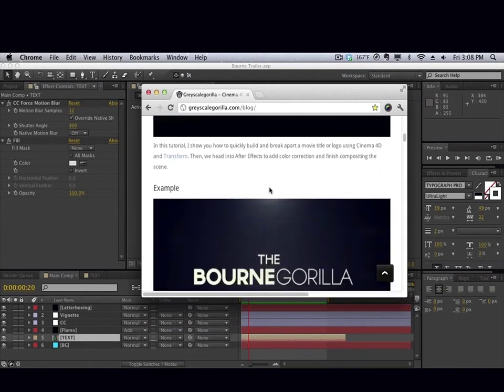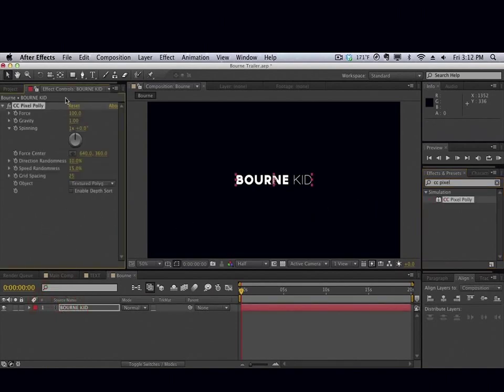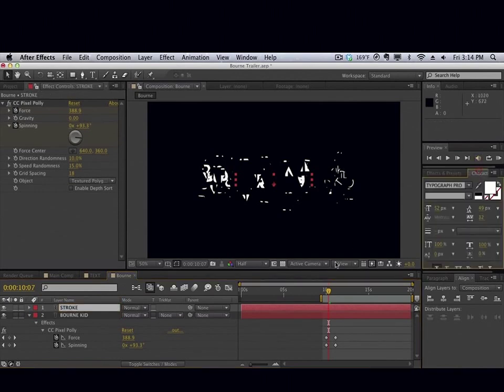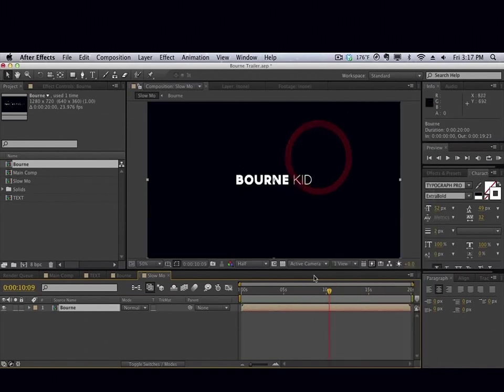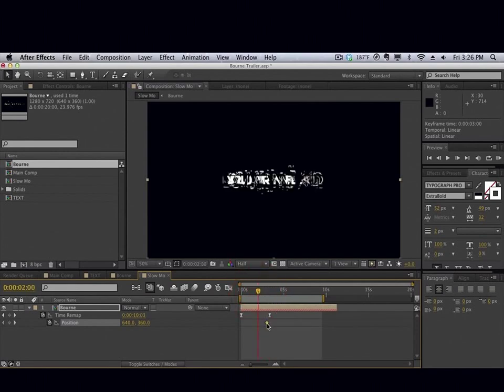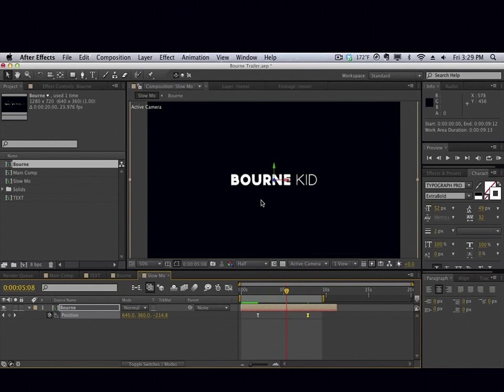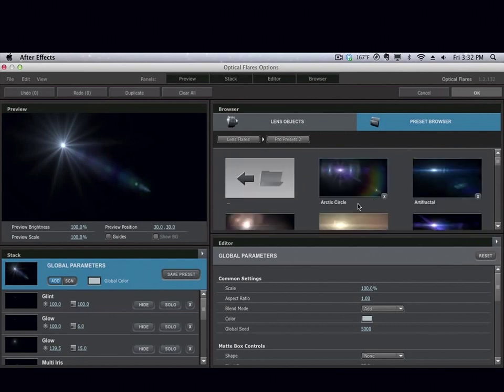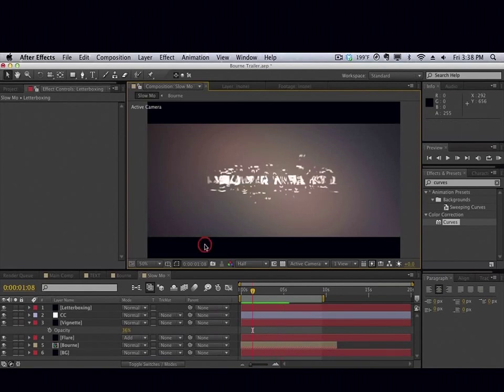Photoshop CS6 e Adobe After Effect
Questo video � stato caricato da un cellulare Android.